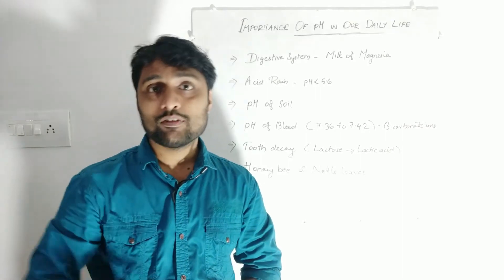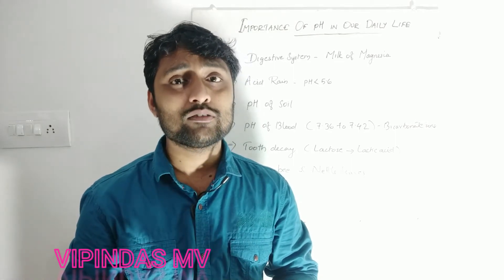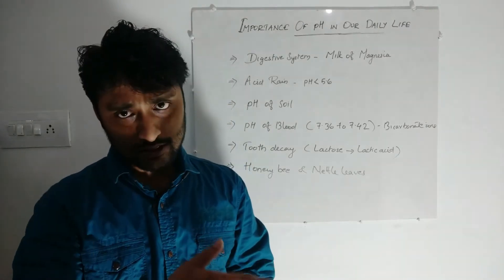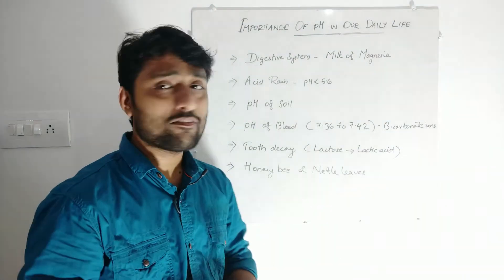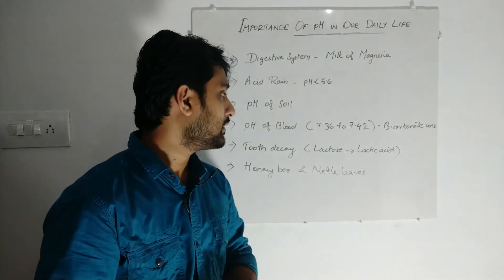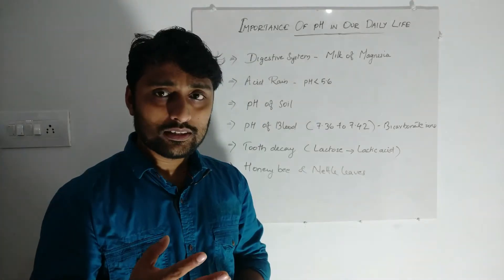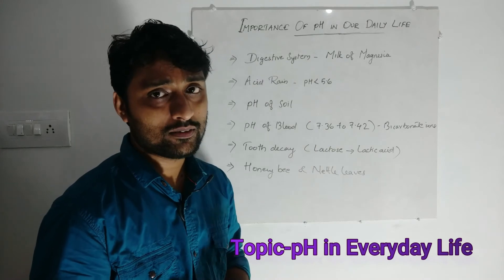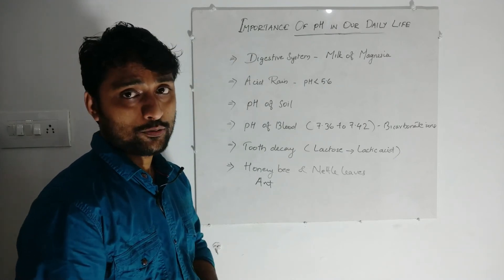IMPORTANCE OF pH IN DAILY LIFE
Xth CBSE SCIENCE